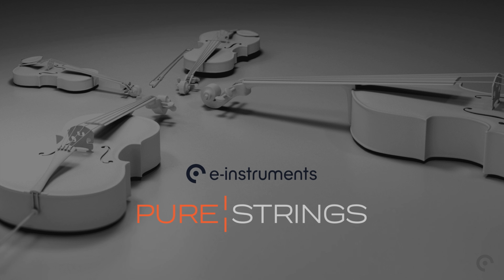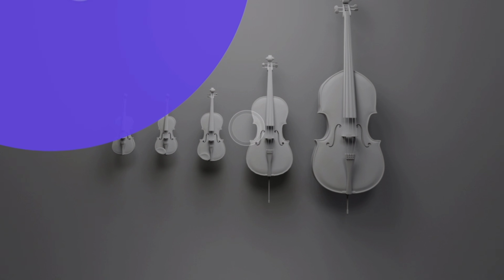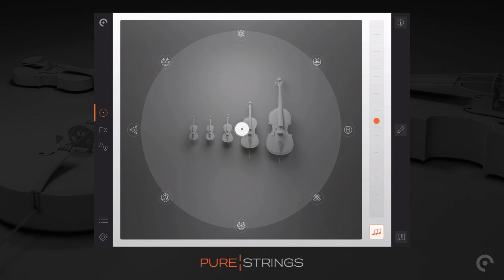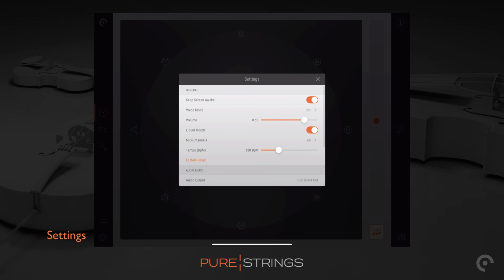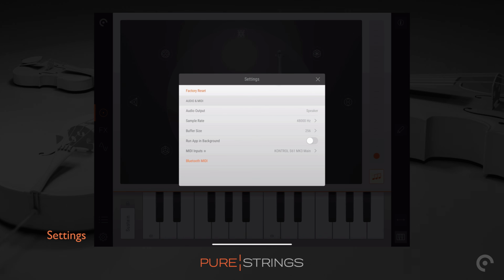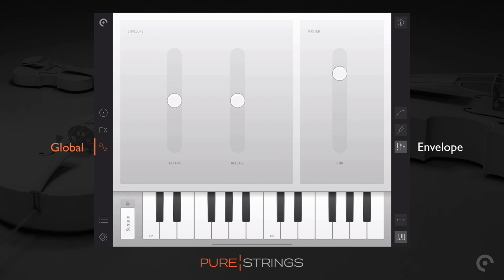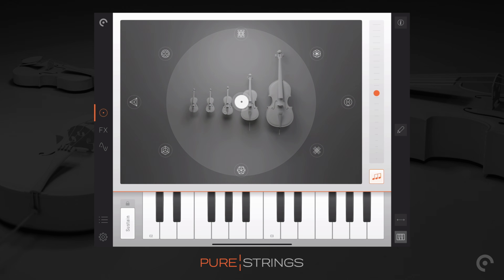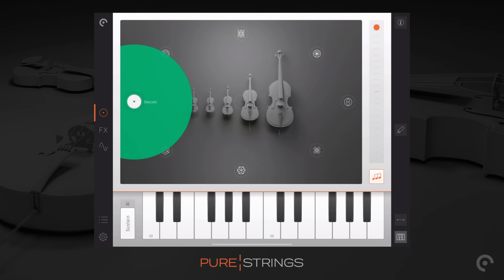Pure Strings for IOS - Walkthrough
Carry the power of a professional string ensemble in your pocket. Pure Strings is an inspiring  iOS app designed to turn your iPhone or iPad into a richly expressive string instrument.
Join producer and composer Toby Pitman as he takes you on a tour of Pure Strings, showcasing its extensive palette of sounds and stunning real-time performance features.

0:00 - Intro
0:55 - Morphpad
1:08 - Dynamic Slider
2:02 - Global Functions
4:28 - Arp
8:04 - Edit Mode
9:55 - Settings
10:46 - Keyboard
12:26 - Effects
13:57 - Presets

Do you have questions or want to share your music?